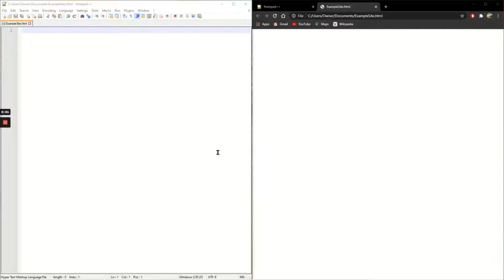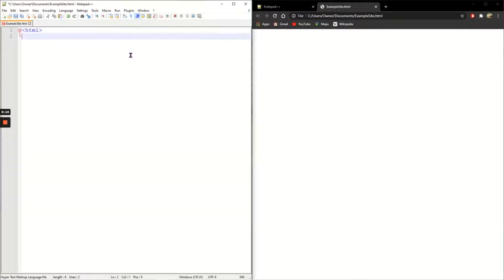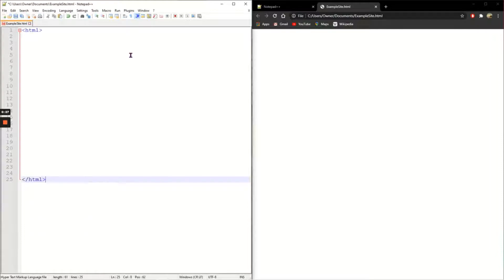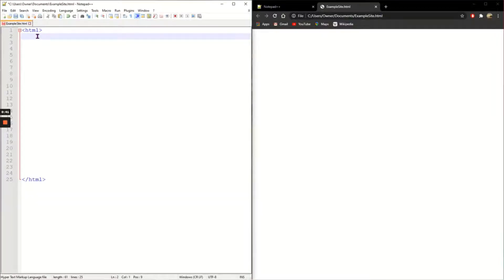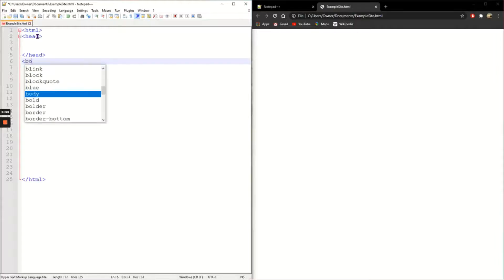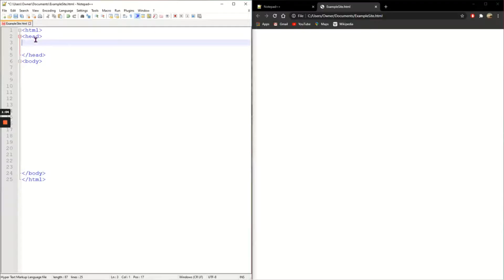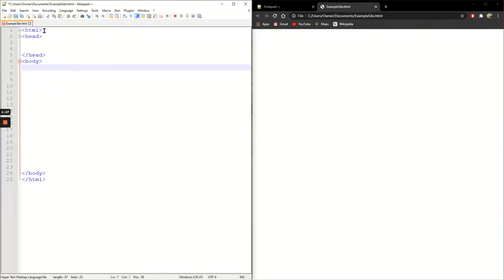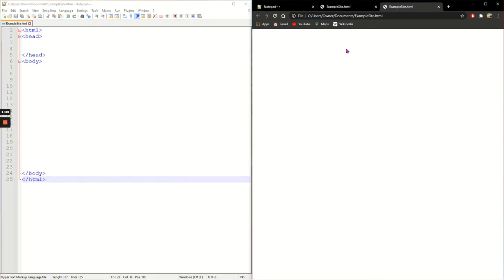HTML Help 2 - Essential Tags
Learn how to add the three essential tags (html, head and body) required for a HTML document.